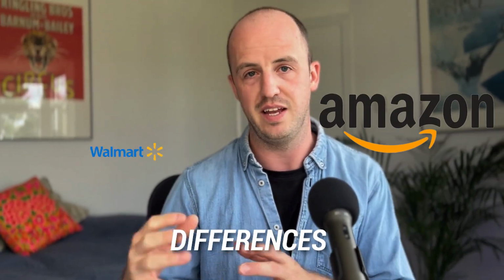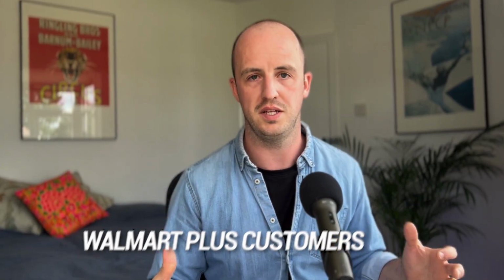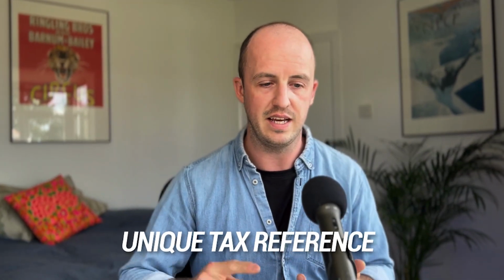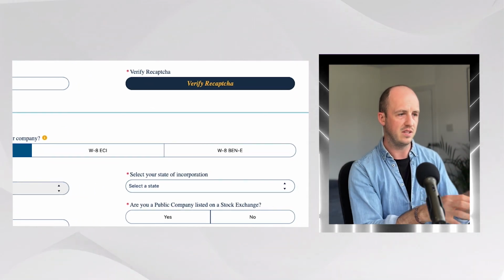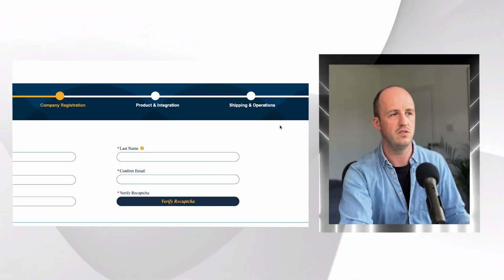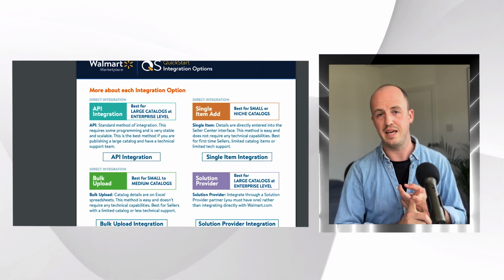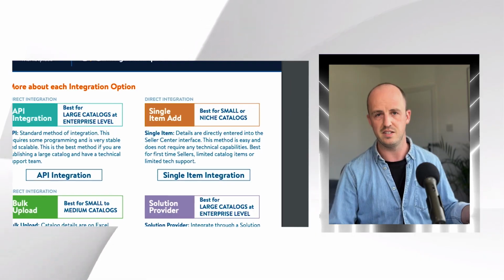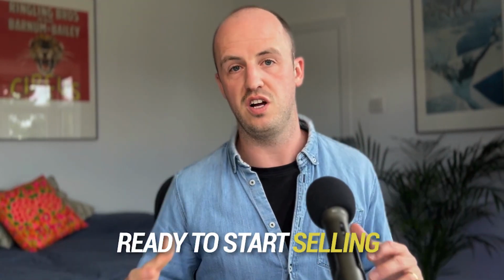How to sell on Walmart from UK (without setting up a US entity)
Selling on Walmart was always really difficult for UK or British Sellers. The reason is that Walmart required you to either be from the US or have a US based entity. This is quite a big step for sellers, as it would mean you need to file a US tax return, and American accountants are EXPENSIVE.

Walmart is a huge opportunity for sellers, especially if you are struggling with your sales on Amazon, or you are fed up with dealing with Seller Support.

In this video I go through the 5 step process for how you can get signed up on Walmart as a Brit, without the need to set up a US entity. This video will teach you how to sell on Walmart from the UK.

Walmart sign up:

🎈Helium 10 - Amazon Analysis Tool (I use the EVERY day in my business, it's excellent)

My Kitlist
📸 Canon M50 - This is an amazing camera for filming:

Deity Lav Mic - I use this to make my voice sound lovely

Teleprompter - Because I always forget my lines.

==Resources==

If you have followed me on social media, say hi in the comments of this video and I'll send you something cool!